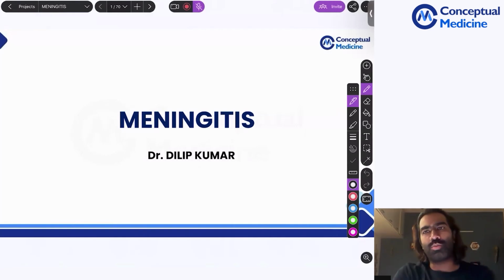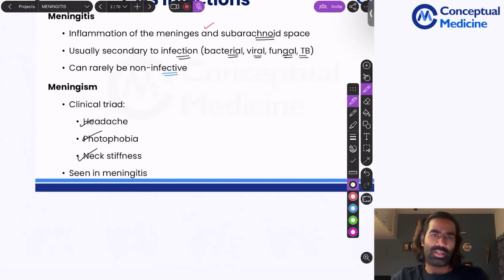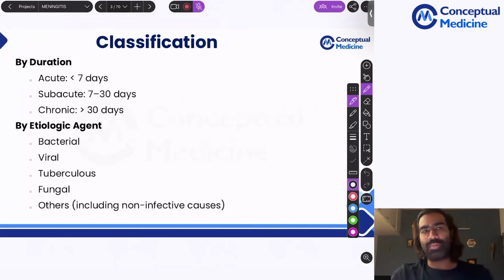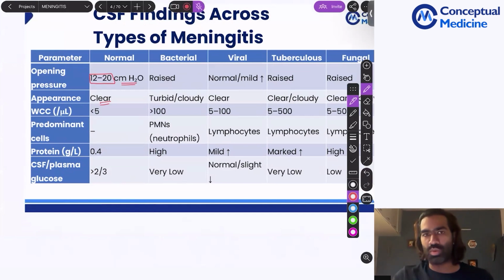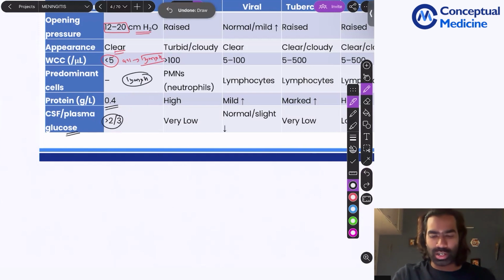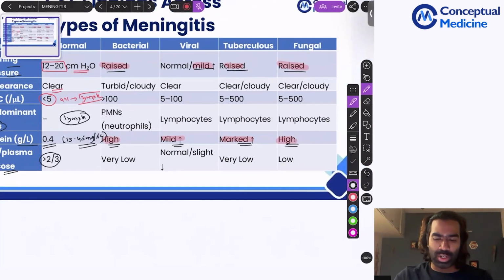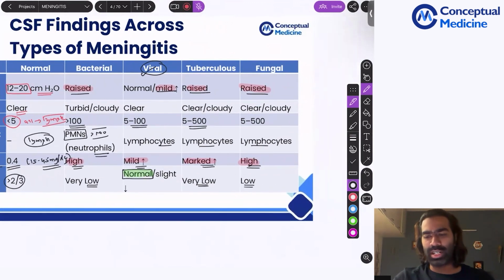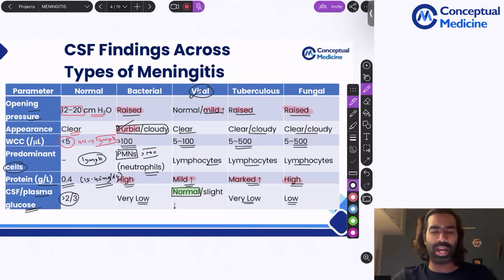CNS Infections Explained | Meningitis, CSF Analysis & Key Differentiating Points | Dr. Dilip Kumar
CNS Infections are an important topic for medical exams and clinical practice. In this session, Dr. Dilip Kumar explains the fundamentals of CNS infections with a special focus on meningitis, including definitions, clinical features, classification, and CSF interpretation.

In this lecture, you will learn:
🧠 What is meningitis & meningism?
🧠 Clinical triad of meningitis
🧠 Classification of meningitis (acute, subacute & chronic)
🧠 CSF findings in bacterial, viral, tuberculous & fungal meningitis
🧠 How to differentiate meningitis based on cells, glucose & CSF appearance
🧠 High-yield points for exams and clinical understanding

A must-watch session for medical students, residents, and healthcare professionals looking to strengthen their CNS infection concepts.